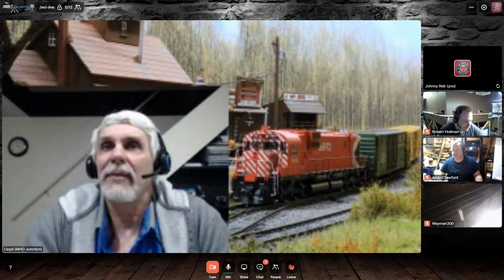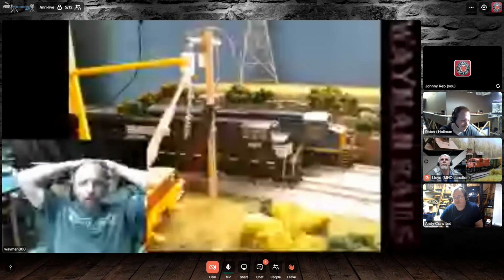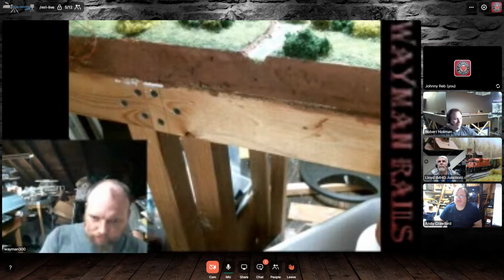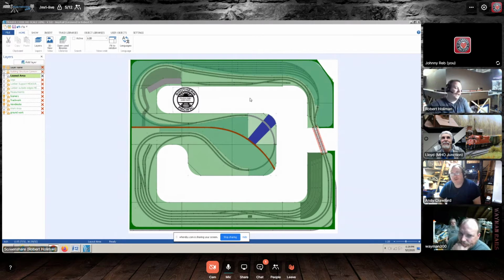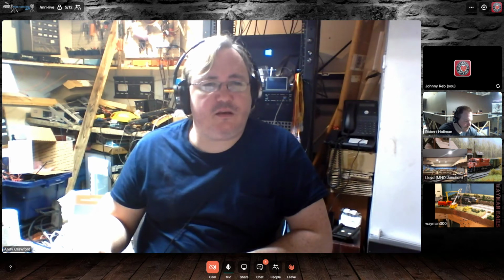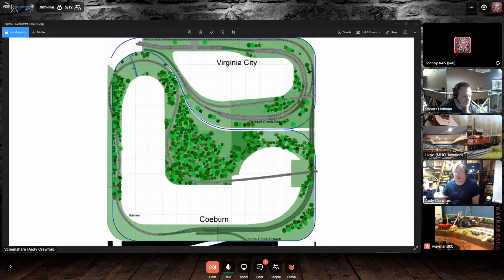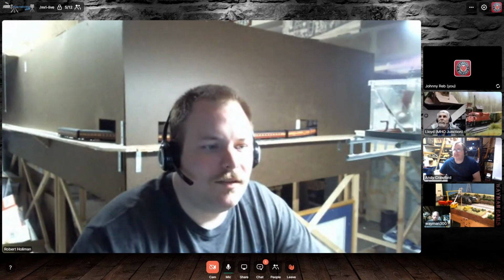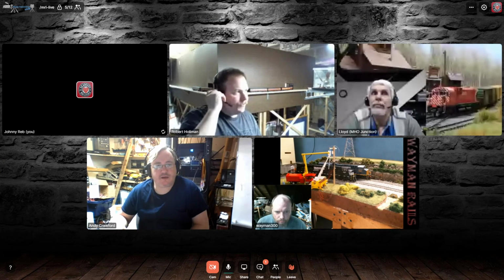Railroad Empires S01E01 - Layout Planning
Model Railroading Live's, Railroad Empires: How We're Building Them is a bi-weekly live video production hosted by Robert Holiman, Andy Crawford, Lloyd Hensley, and Timothy Wayman along with occasional guests.

Geared toward current layout builders or those armchair modelers preparing to begin building or looking for the inspiration to jump in. Taking a largely hands on, "camera's over the shoulder" format, you'll see our hosts as they construct their layouts, discuss the choices they've made, and respond to the live chat Q&A. Presented bi-weekly, every other Saturday for the series run, a common topic will be defined, taking you from concept to final detail over the series. With discussions, plans, pictures, live video, guests, etc., each step of constructing a layout will be presented and discussed, in Railroad Empires: How We're Building Them.

When building a layout, of course there are many choices, and our Railroad Empires series does not seek to tell you how YOU should build your layout, it is YOUR layout, but to showcase the variety of techniques, processes, and choices our hosts have chosen. You are able to watch live and join the live chat, to challenge our hosts on their choices or ask questions of your own. Our hosts will present A way or THEIR way(s) of approaching a task. We at Model Railroading Live strongly believe there are perhaps many right ways to do virtually everything, you must discover the right way for YOU. There are perhaps some wrong directions as well, and our hosts would like to share with you what has worked for them and sometimes what they found did not. Our hosts will provide some of those ways for you to consider.

While watching live you may follow and participate in the chat to comment, ask questions of show participants, or just watch with your fellow modelers. Please join us on the next Model Railroading Live's, Railroad Empires: How We're Building Them series.